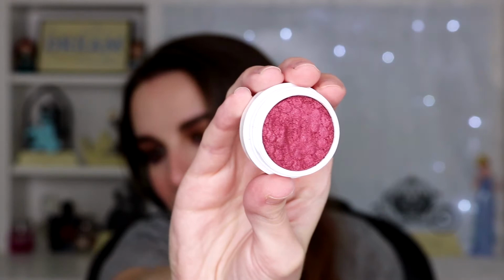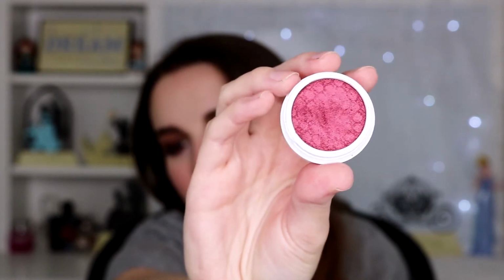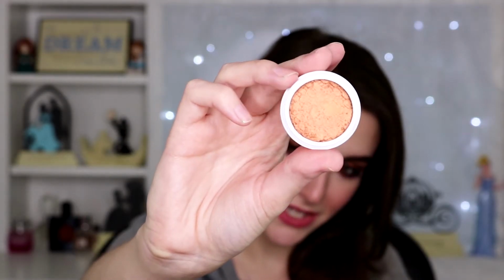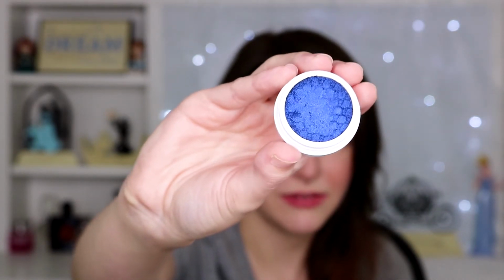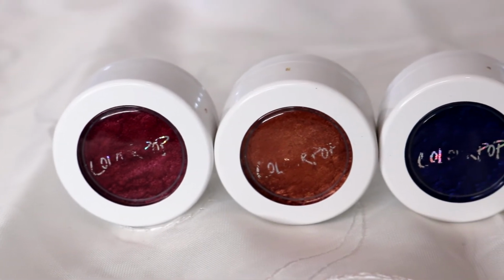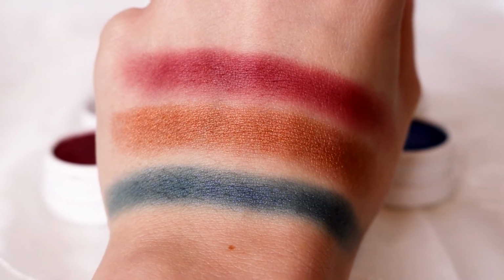Are Colourpop Super Shock Shadows Still Popular? Review + Swatches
Hey Everyone! Today I'm reviewing Colourpop's Super Shock Shadows. In this review I discuss my pros and cons and share my top 3 favorite shades of these eyeshadows (with swatches!).

Let me know your thoughts on the Colourpop shadow formula in the comments down below. Until next time! xoxo! 💋

PRODUCTS MENTIONED: 💄 *

Colourpop
+ Super Shock Shadows - Top 3 favorites: Drift, Game Face, Luckfully

+ Small Eyeshadow Brush